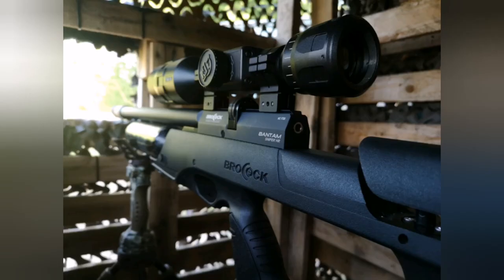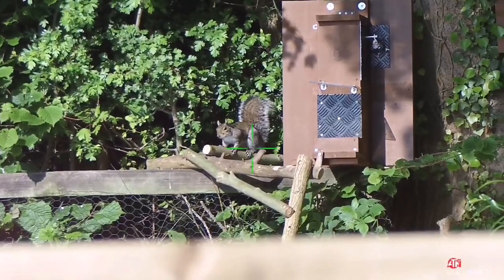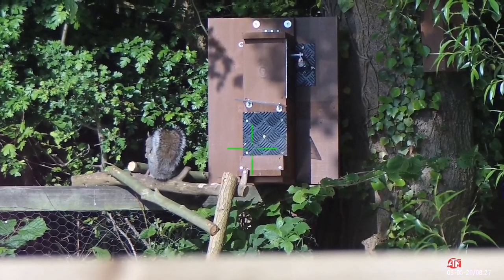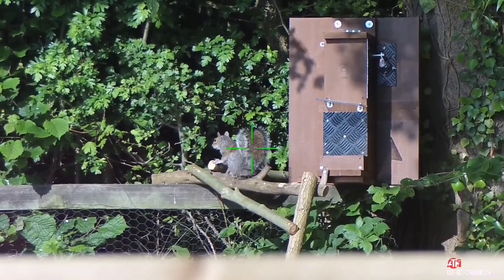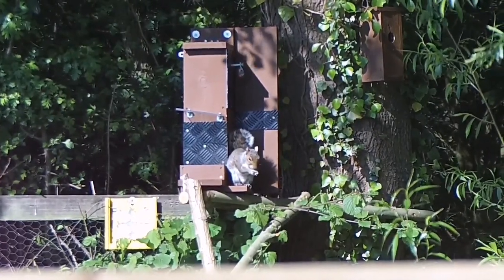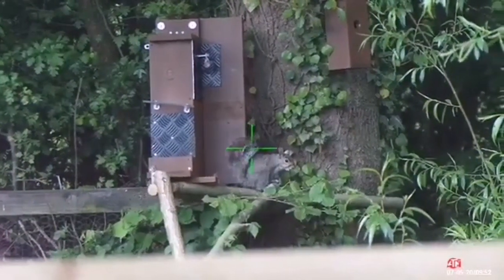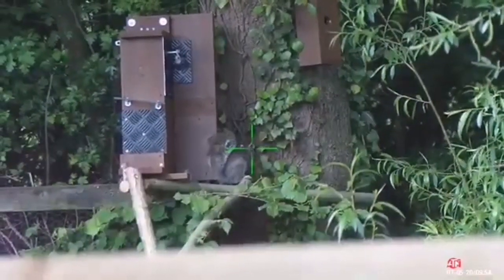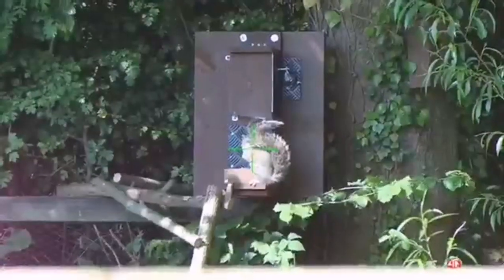Viper Pest Controls first video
Caution during this video you will see the control of the grey squirrel population by the use Air rifles to humanely despatch them.